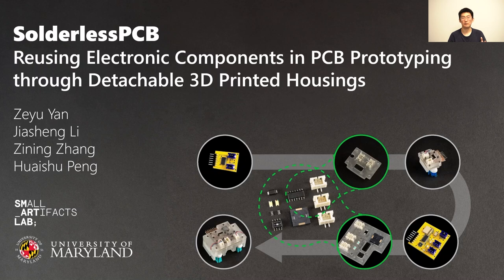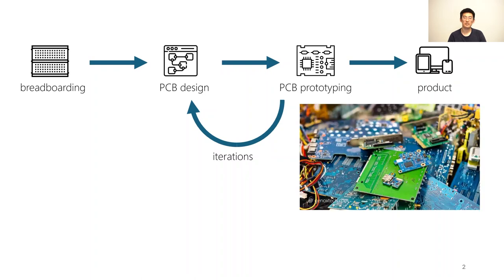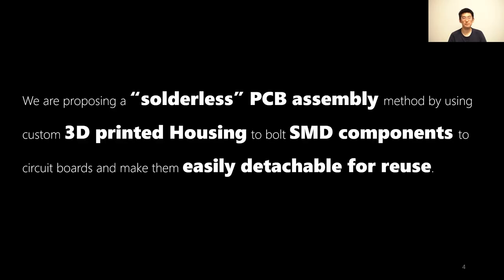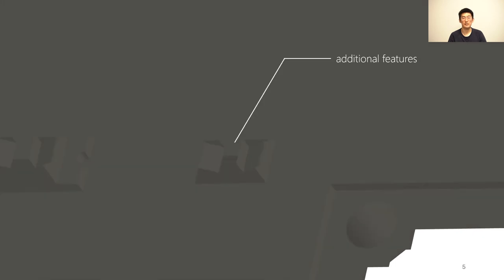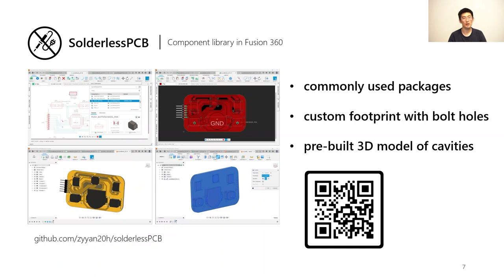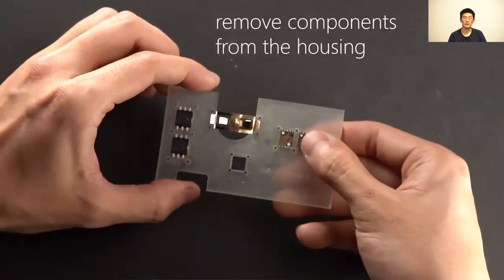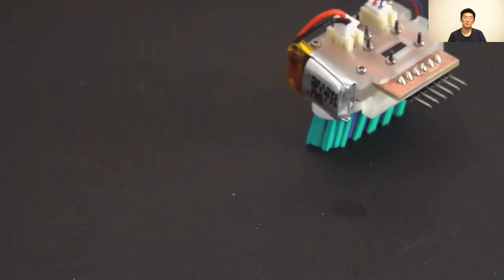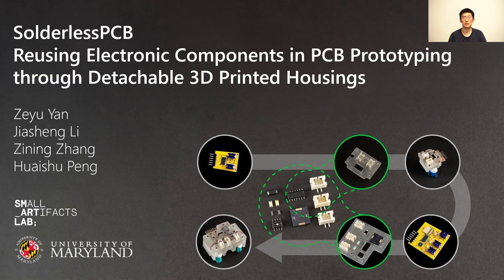Zeyu Yan: SolderlessPCB: Empowering Electronic Component Reuse in PCB Prototyping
We introduces SolderlessPCB, a suite of techniques for solder-free PCB prototyping, designed to encourage the recycling and reuse of electronic components. Central to this approach are custom 3D-printable housings for mounting SMD components onto PCBs.